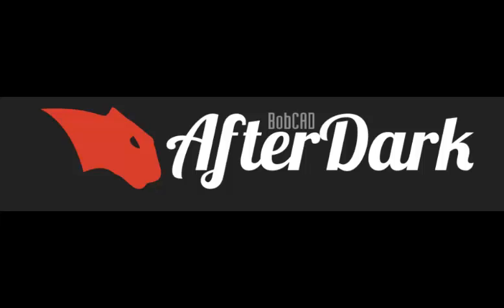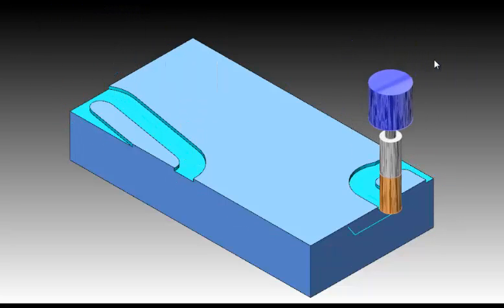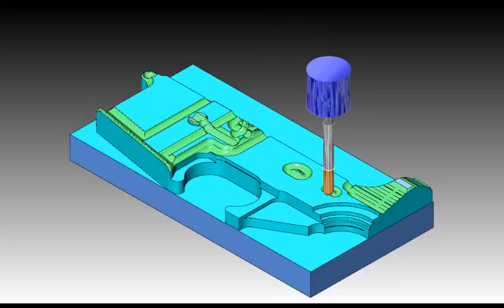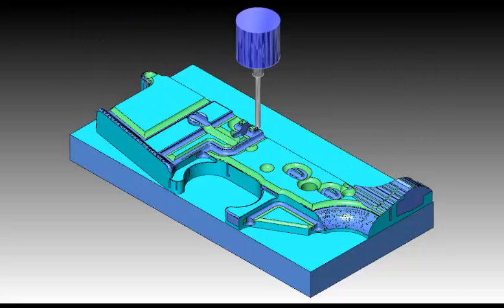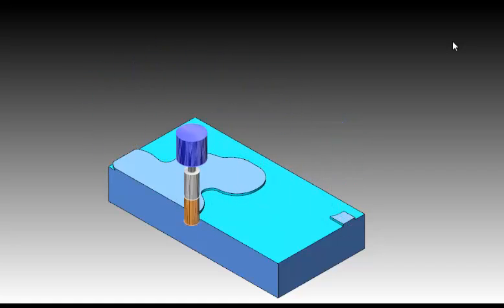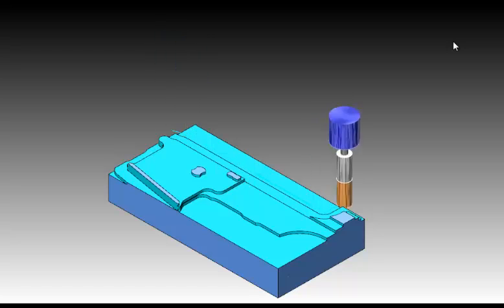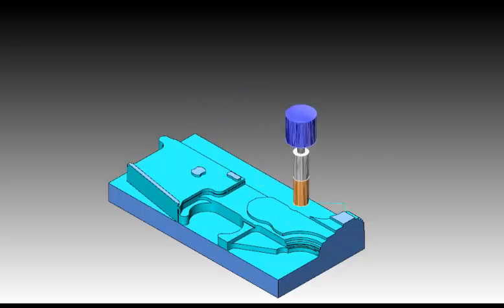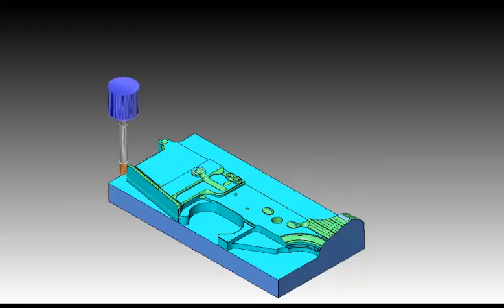BobCAD CAM V25 Mill Standard Vs Mill Pro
Watch how Z level rough and Advance rough are different.  Learn why  you might want to use the Advance rough.

If you need to send me something use this address:

    BobCAD-CAM, Inc.
    Attn:  Al DePoalo
    28200 U.S. Highway 19 N.

Al DePoalo